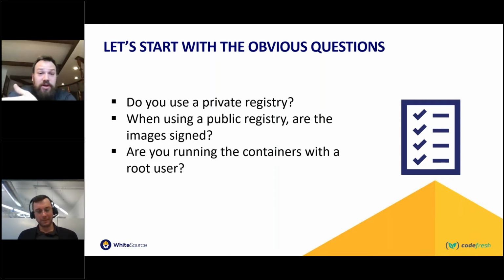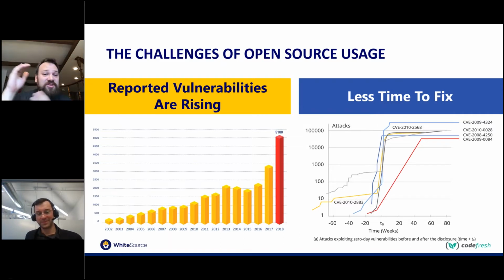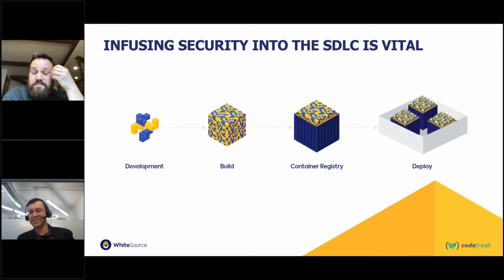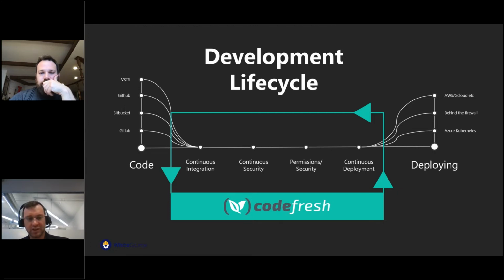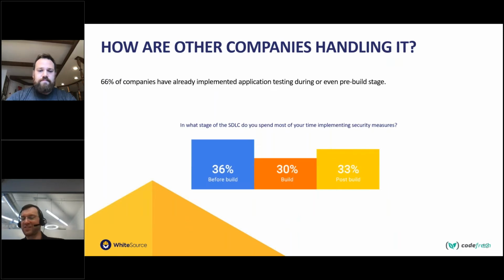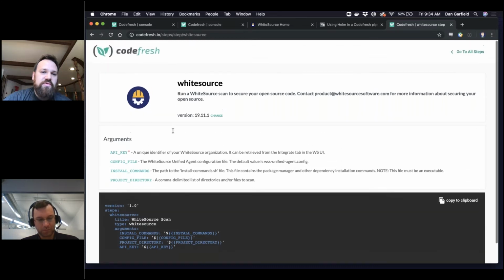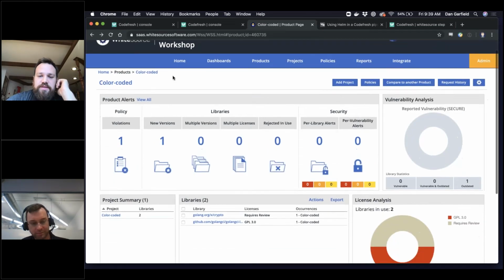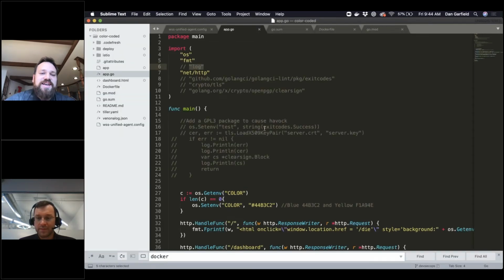Tackling the Container Iceberg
Container images are based on many direct and indirect open source dependencies, which most developers are not aware of. What are the security implications of only seeing the tip of the iceberg? What are the challenges one faces when relying so heavily on open source? And how can teams overcome these?

Join Codefresh and WhiteSource, as they embark on a journey to tackle:

The container iceberg - learn what are your blind spots
The main security challenges when using open source in containerized applications
The role of automation in open source security in containers
A live demo showing how WhiteSource & Codefresh can allow you to automate open source security in containers throughout the DevOps pipeline